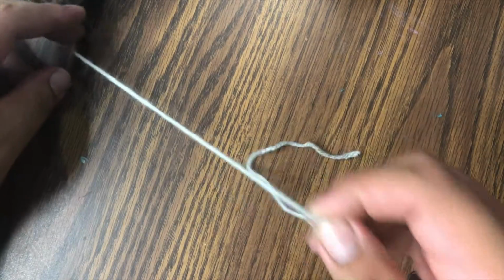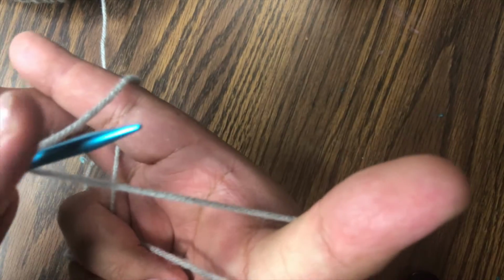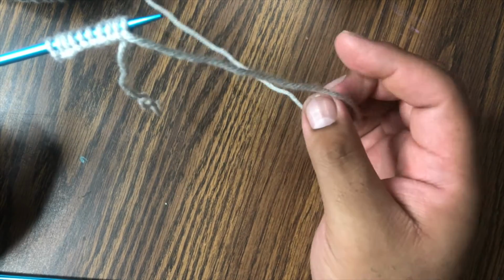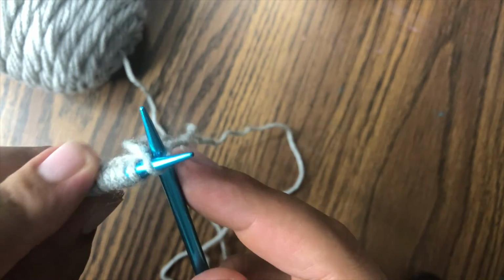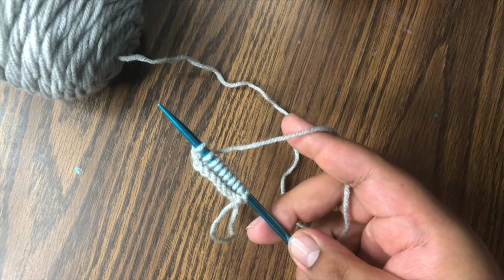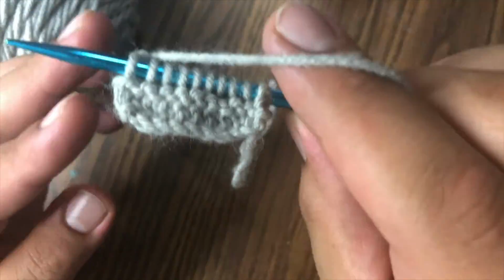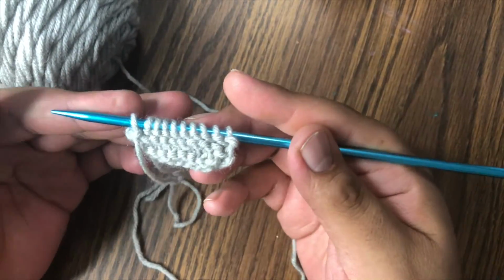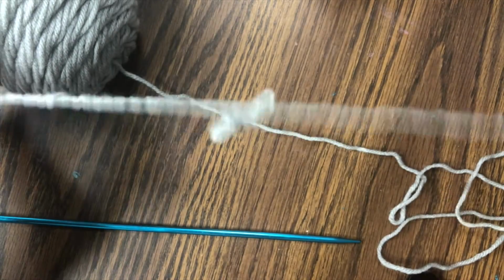Knitting Basics -Sew Obvious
So here we have the first tutorial on how to knit! So go get your needles or maybe two sticks or whatever and let's learn!

Video shot on iPhone 8 plus
Edited on iMovie for MacBook Pro